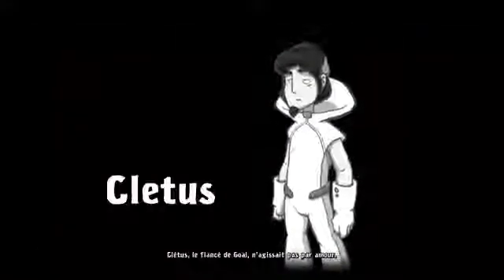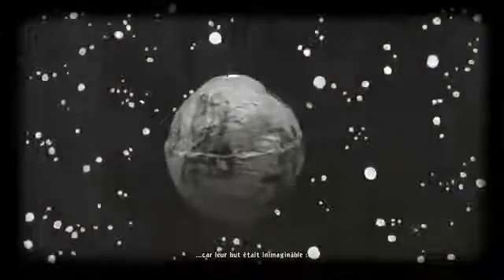To be or not débit? Chaos on Deponia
Huzza j'ai pas retouché a la console depuis un bail.